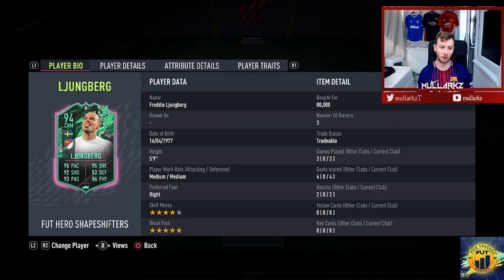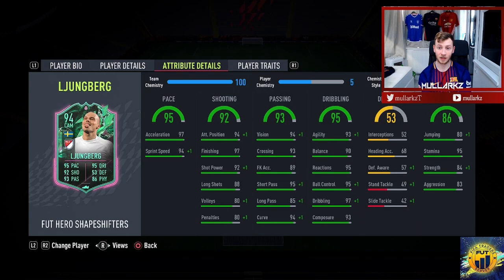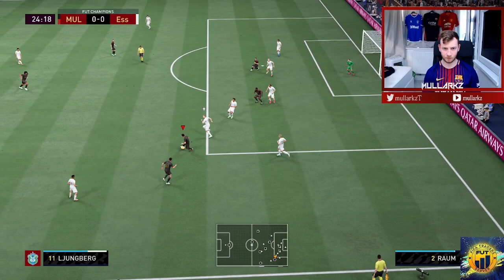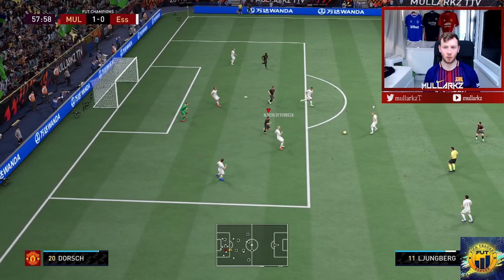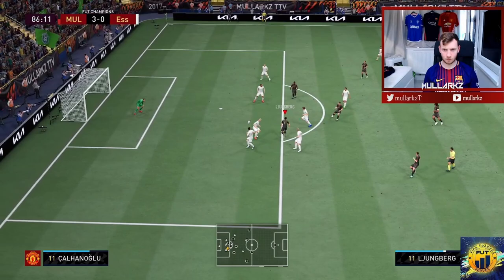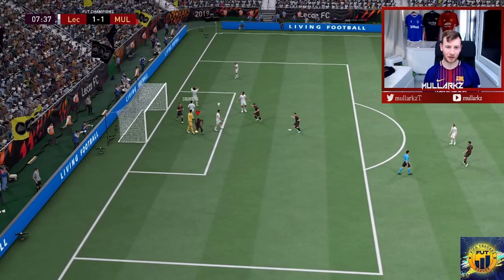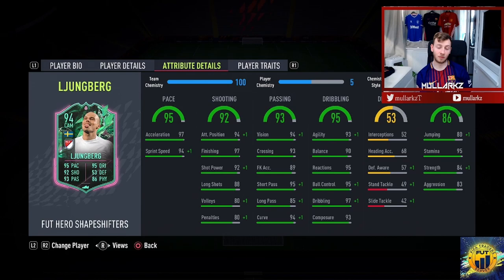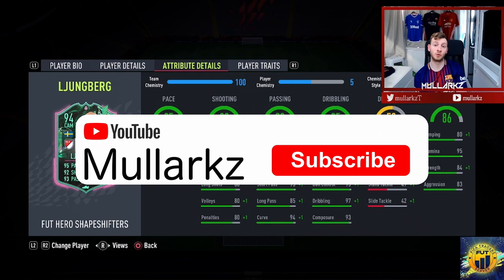HE'S UNSTOPPABLE!😱94 HERO SHAPESHIFTERS LJUNGBERG PLAYER REVIEW! FIFA 22 ULTIMATE TEAM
Player review on Ljungberg by a verified FUT player!